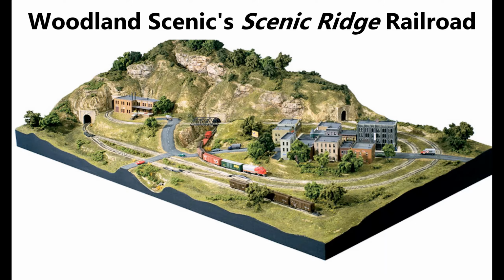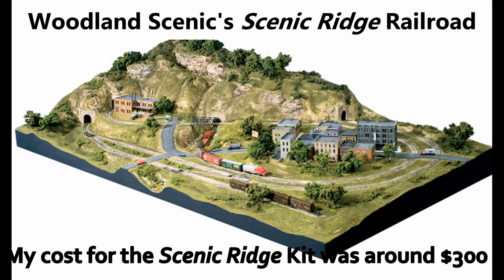Scenic Ridge #1 Introduction and Base Construction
This is the first video in a 7-part series discussing my construction of my N-Scale Scenic Ridge layout (from Woodland Scenics using their Subterrain system). The series is aimed at a beginner model railroader, but there are a lot of hints for those with more expeience.

In the first half of this video, I introduce the layout and give a quick tour of its design, discuss the track diagram, and list tools and techniques for building the base using lightweight, but strong, foam pieces. In the second half, I show the actual construction of the foam layout support base (in 4X fast time). Finally, I include shots of trains running over the layout (after track is added in the secod video). At the end of the video, I have included is a train led by my newly acquired Bachmann GP-38-2 locomotive with DCC and Econami Sound Traxx.

The outline of this video series is as follows:
1. Introduction to Layout and Base Construction (this video)
2. Track Laying and Wiring
3. Switches (turnouts) and Switch (turnout) Motors
4. Outer Walls, Bridges and Tunnels
5. Terrain Supports and Plaster Cloth
6. Roads and Buildings
7. Final Scenery: Ballast, Ground Cover, Trees, River, Rocks

            May be changed as I go along!

Chapters in this video are
0:00 Introduction
1:23 Changes and Improvements
2:54 Series Summary
3:25 Track Diagram
3:44 Additional Changes and Improvements
4:01 Running Train
4:34 Tools and Adhesives for Foam
8:40 Fabrication of Base
17:30 Bachmann GP-38-2 locomotive with DCC and Econami Sound Traxx.